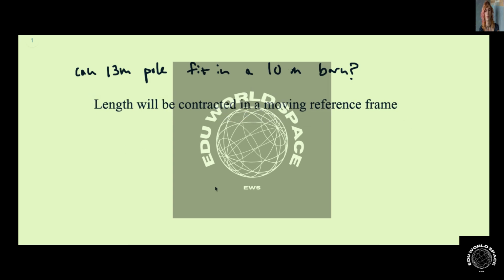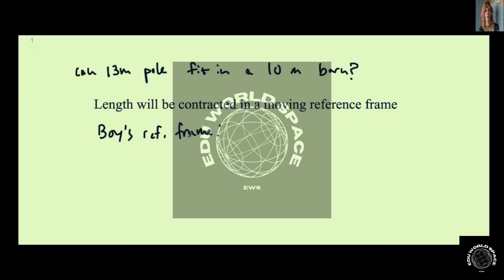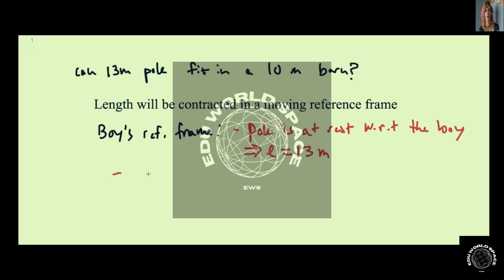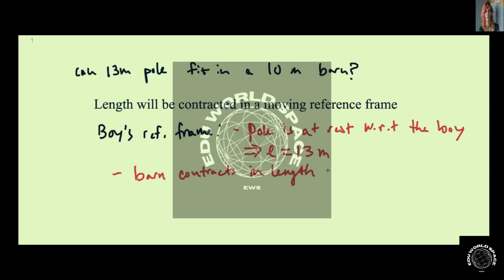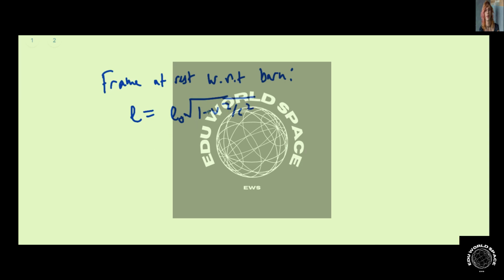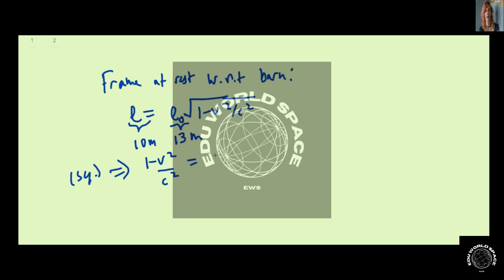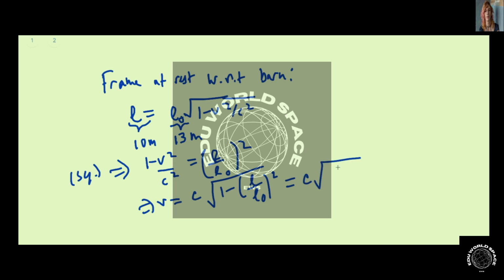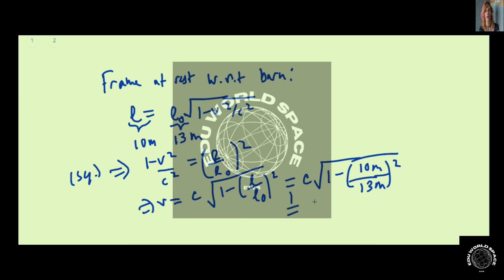[Physics] A farm boy studying physics believes that he can fit a 13.0-m-long pole into a 10.0-m-lo